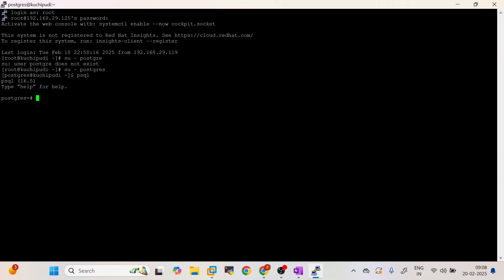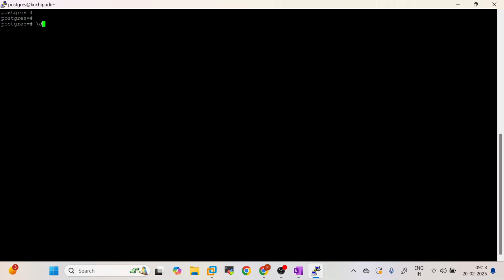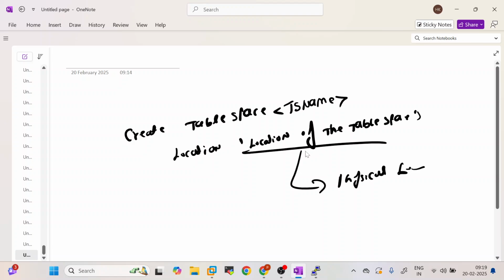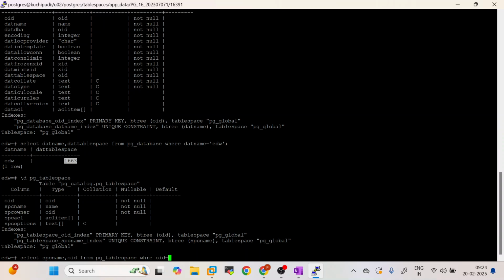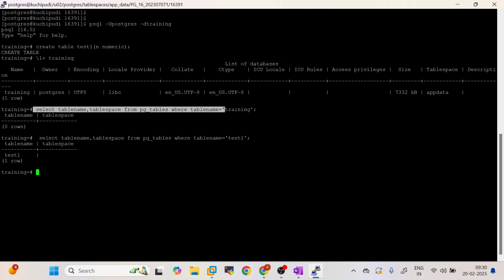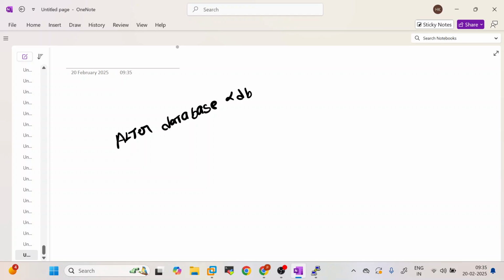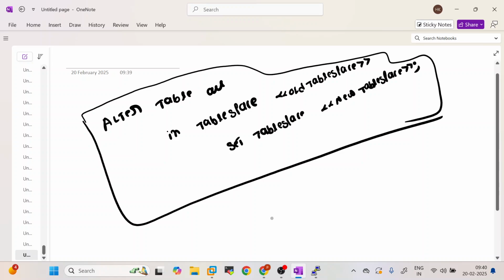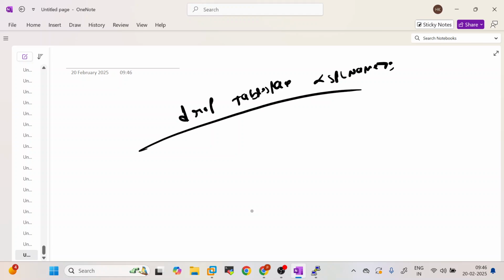Postgresql dba part10